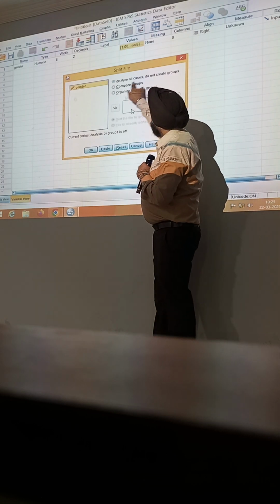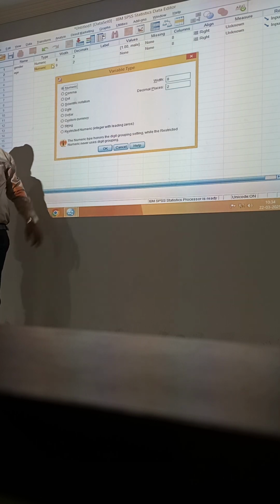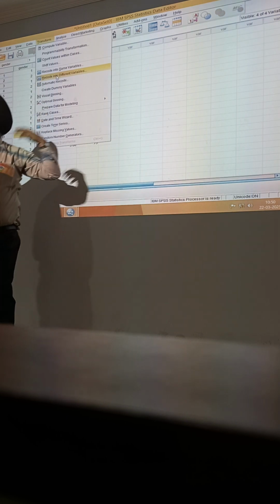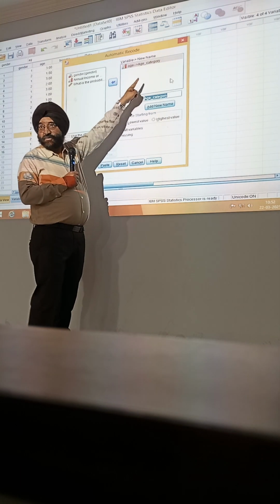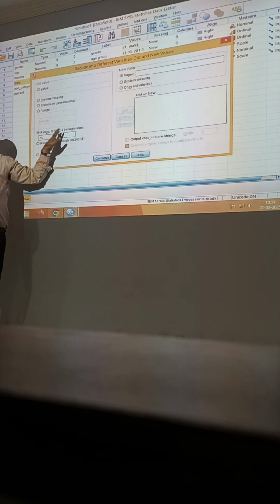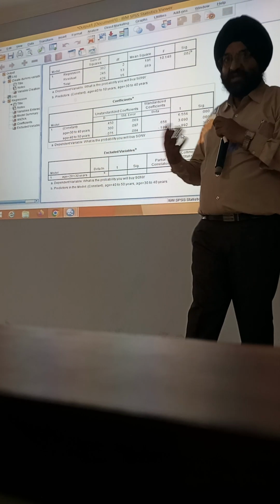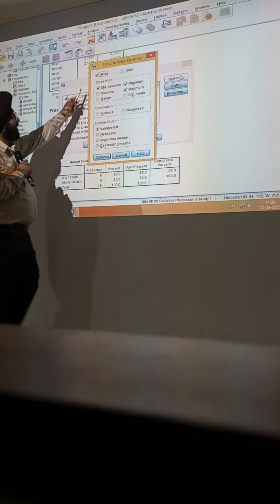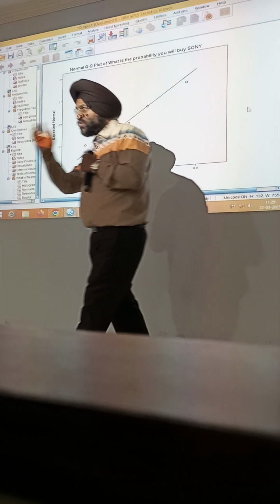SPSS Review Workshop Session 16 RIMT UNIVERSITY